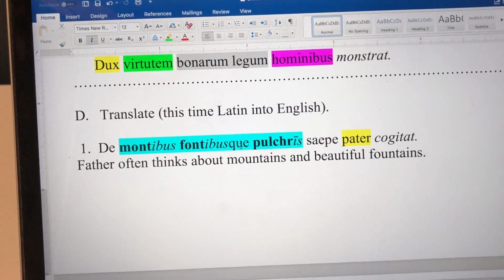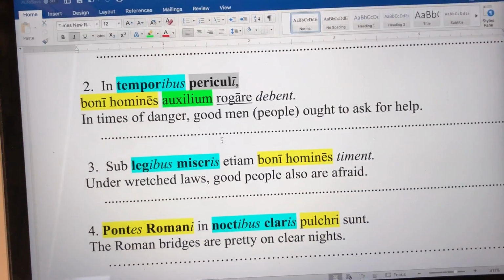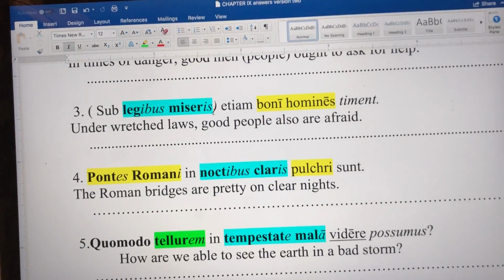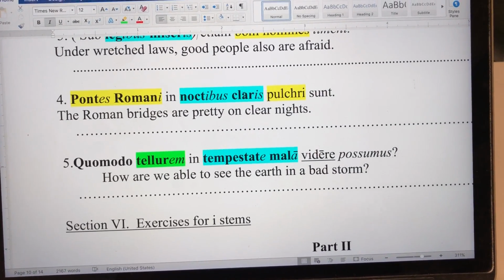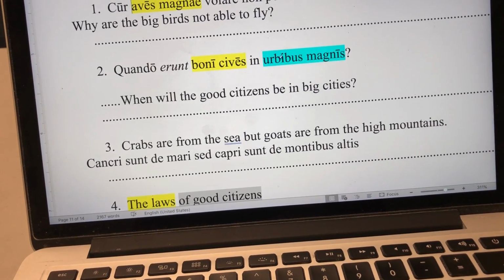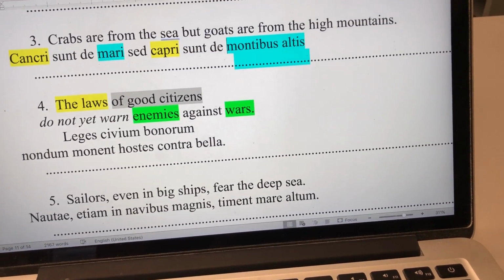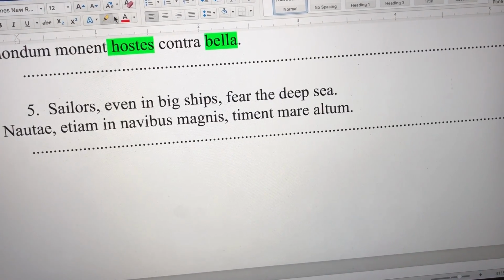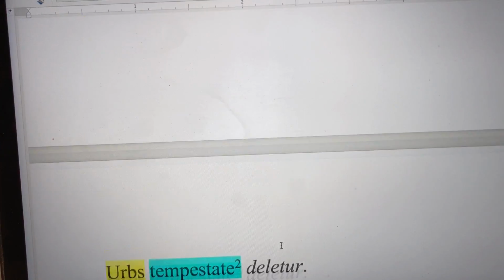latin to english chapter 9 sentences